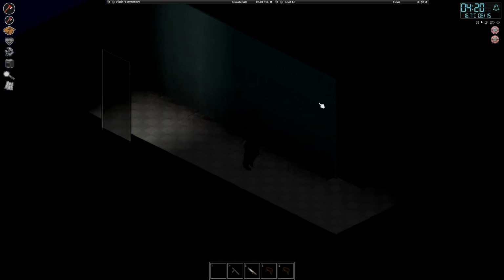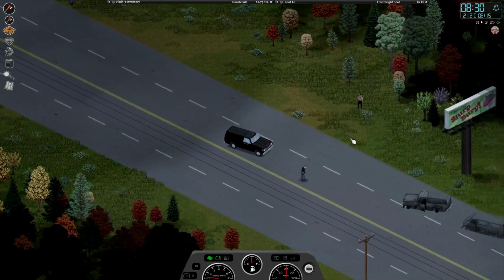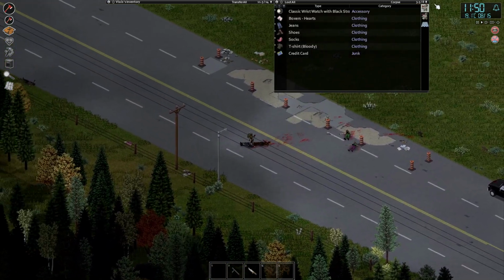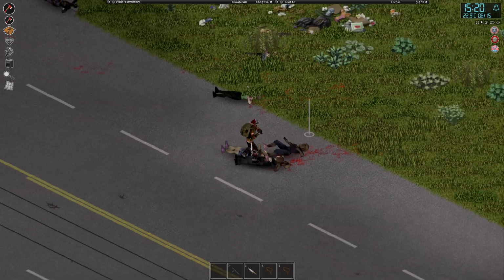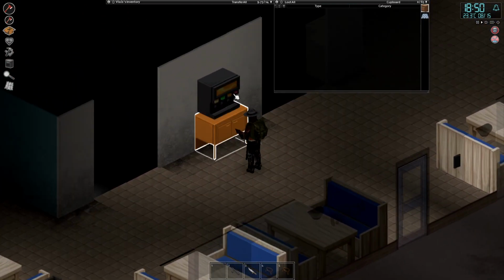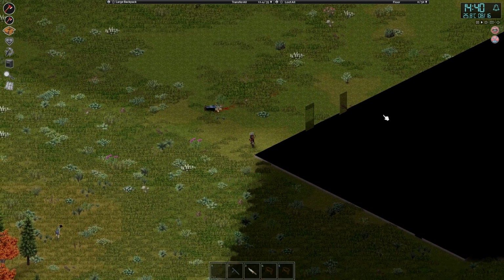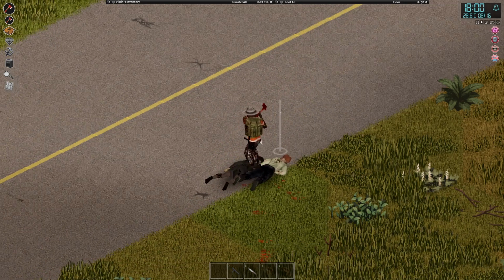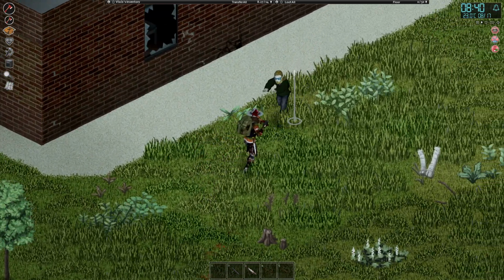Project Zomboid - Let's Play - Warehouse Hell - #17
In this series we play Project Zomboid, an absolute favorite game of mine. We are playing on the default infection settings with the only change being that our zombie friends don't respawn.

In this episode we've prepared a few first aid kits and emergency supplies off camera, then we make our return trip to Warehouse Hell. What will we find?